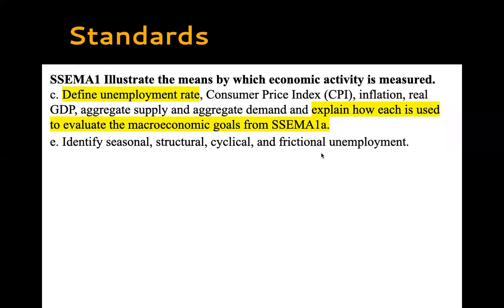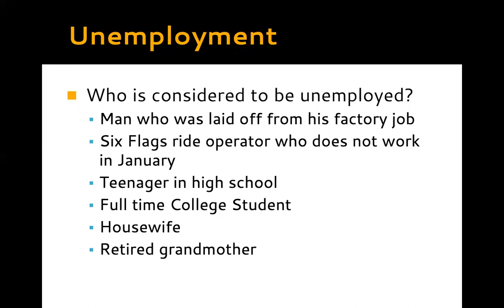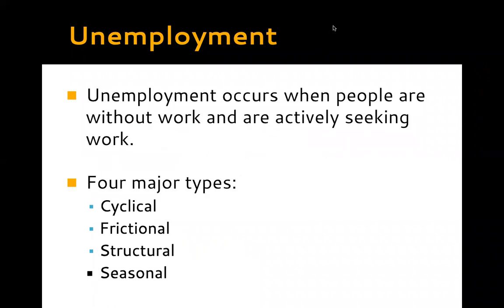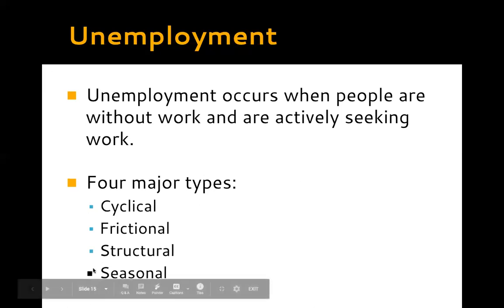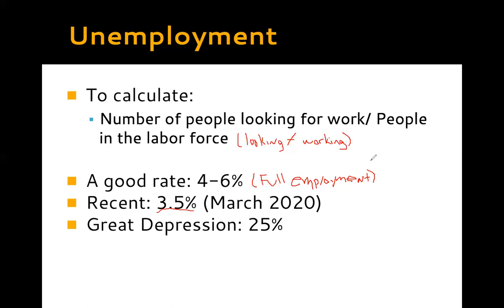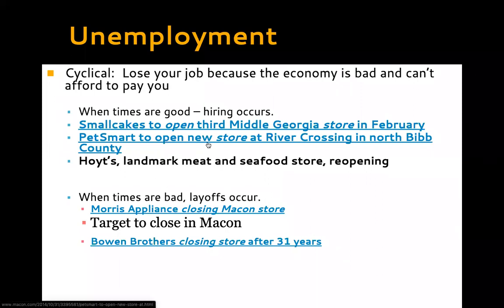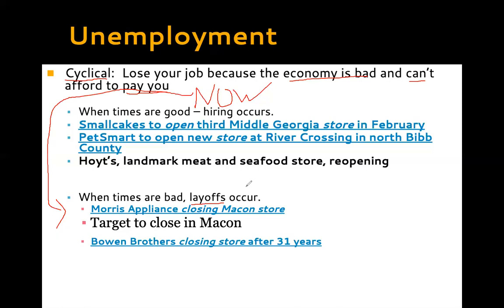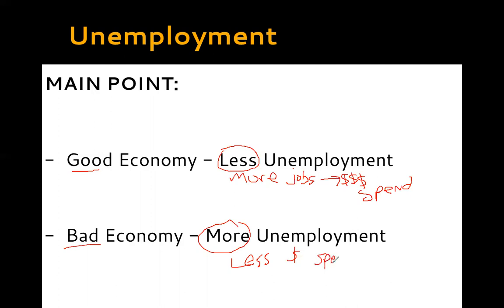Umemployment Notes Lecture